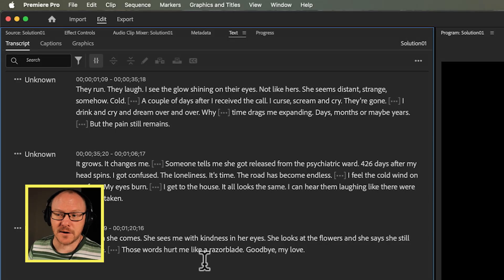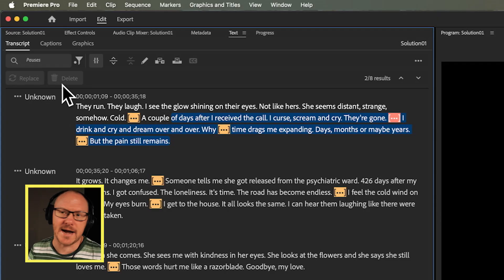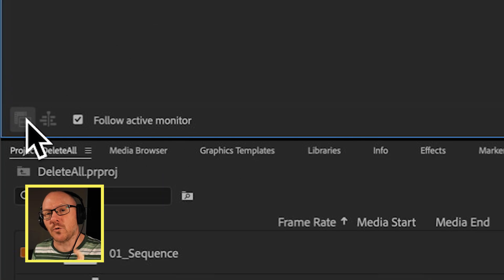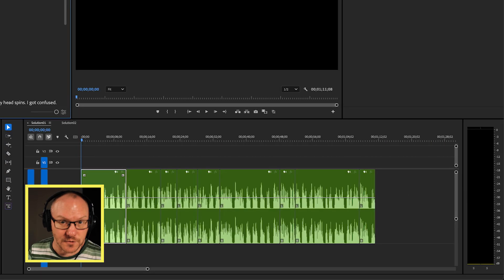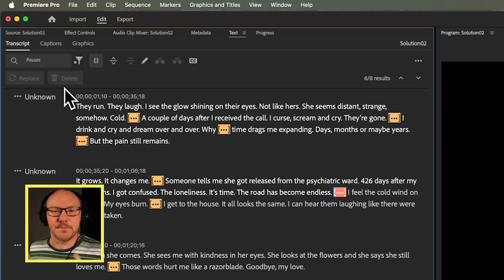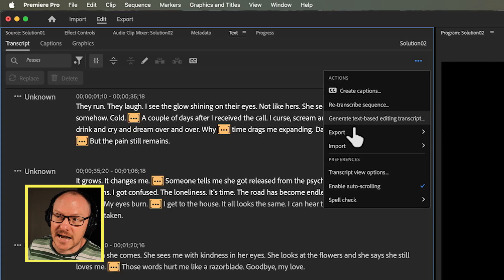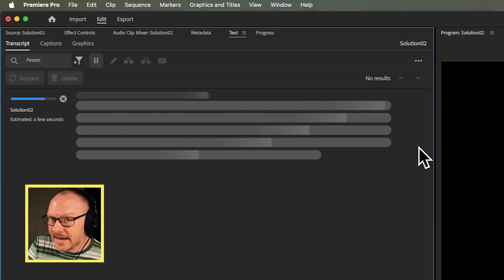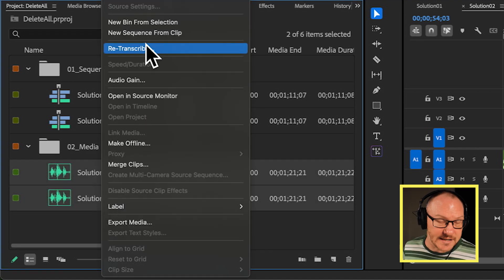Text Panel Not Working in Premiere Pro? Try This Easy Trick!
Struggling to make edits in your Premiere Pro Timeline using the Text Panel? You're not alone! In this quick tutorial, Paul Murphy explains two common reasons why your Delete button might be grayed out and how to fix them fast.

Whether you're a seasoned editor or just getting started with text-based editing in Premiere Pro, this guide will help you get back on track in no time.

Chapter Timecodes
00:00 – Intro – Text Panel Editing Bug in Premiere
00:12 – Unexpected Behavior in the Text Panel
00:45 – The First Fix – Super Simple
01:29 – A Trickier Case and What to Do